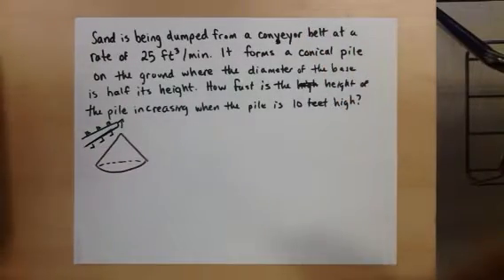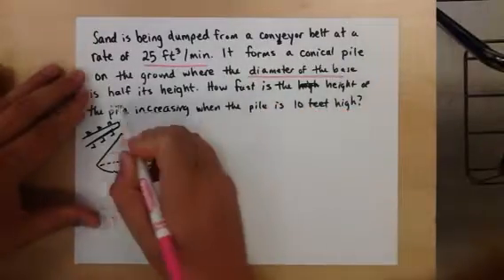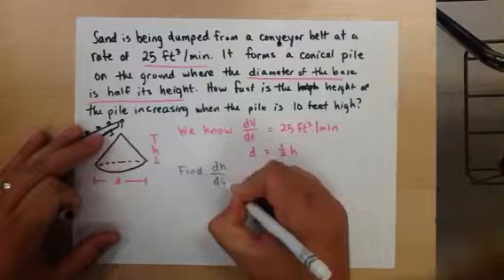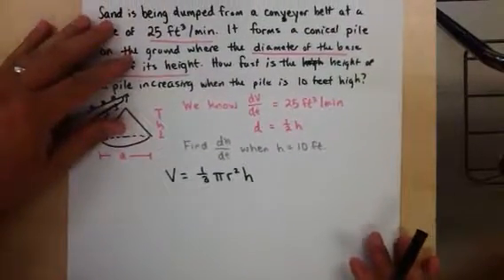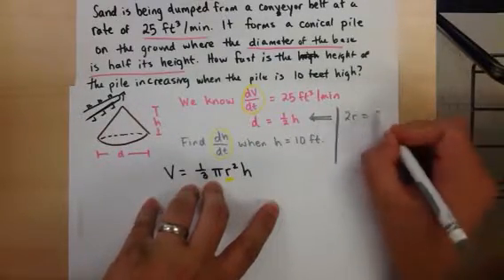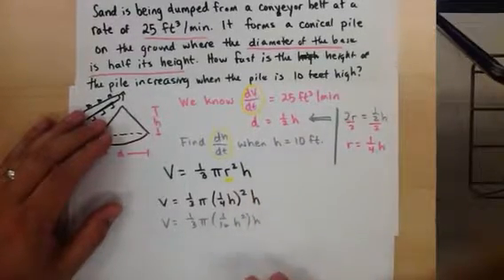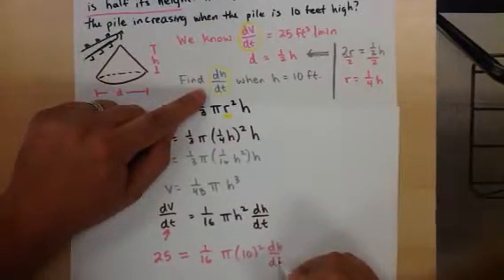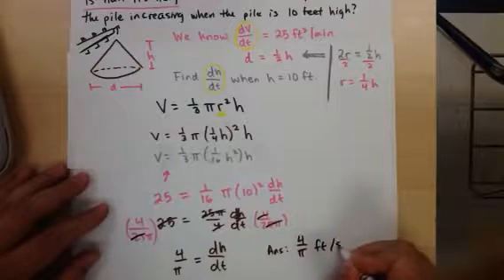Related Rates Example Cone